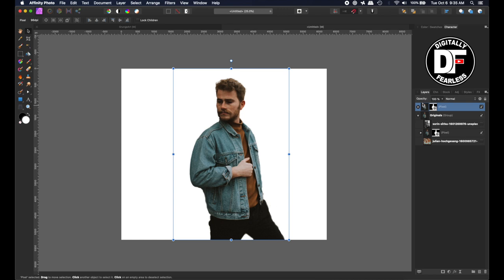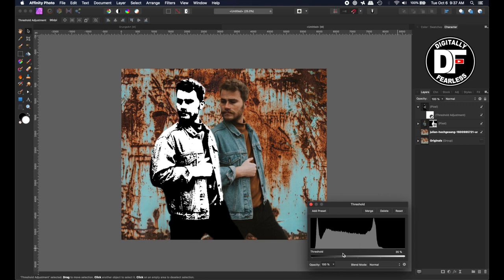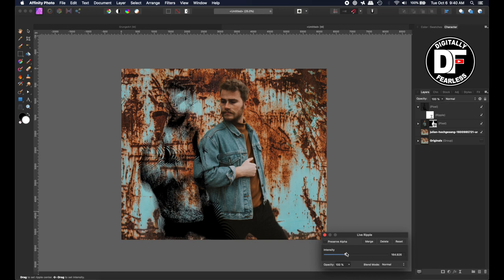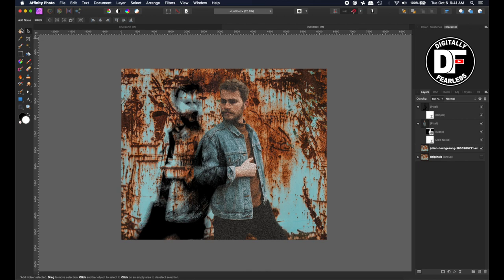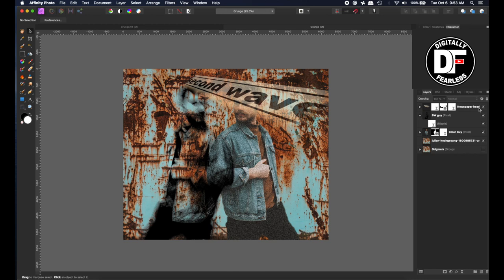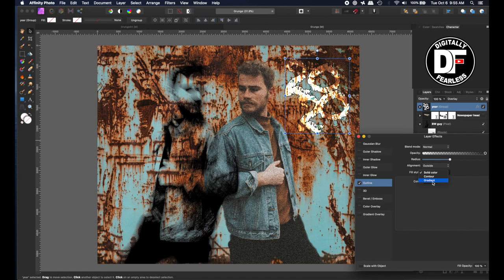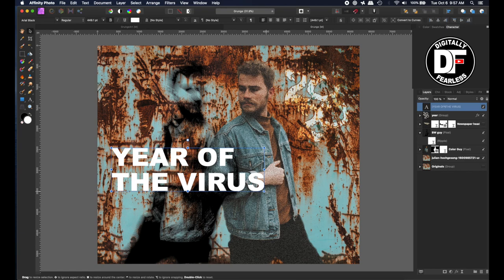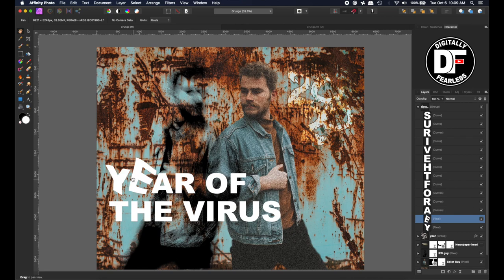Grunge Style Art Affinity Photo manipulation tutorial.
Affinity Photo tutorial adding photos and text to create a grunge style photo manipulation with the use of threshold, perspective, artistic text, overlay, blend mode and more.

Digitally Fearless YouTube Channel:
Youtube.com/c/digitallyfearless